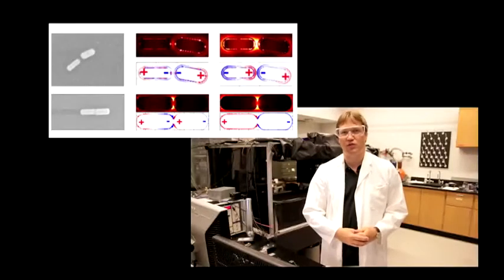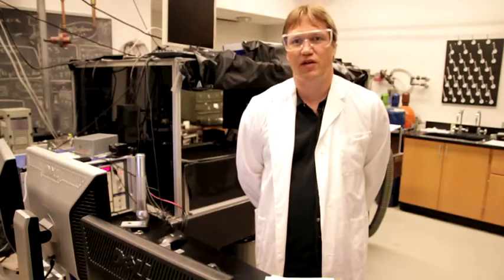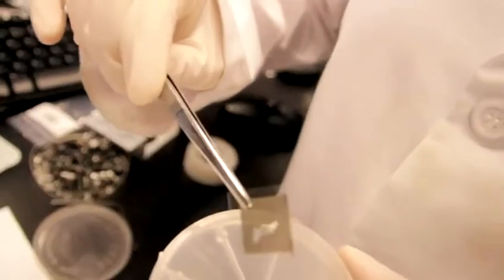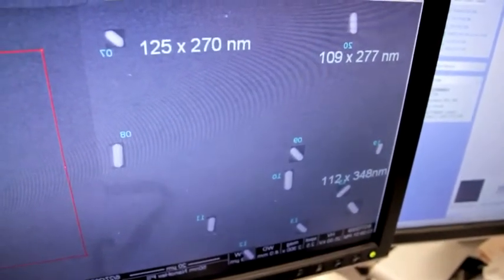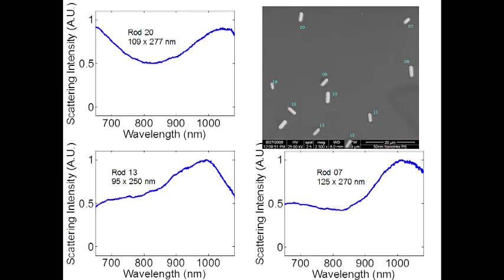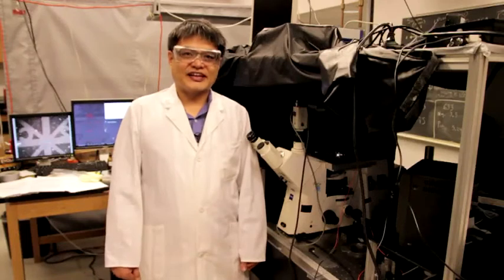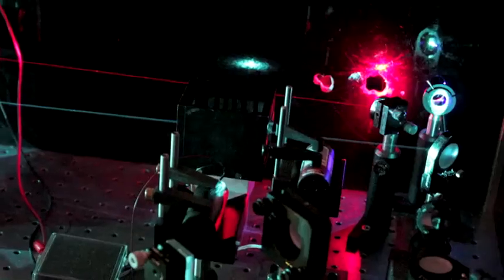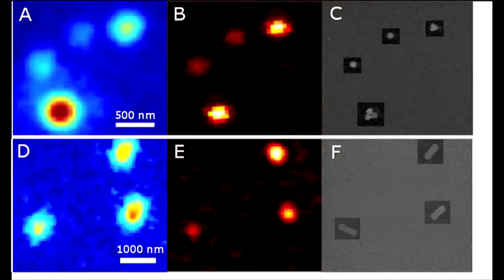Characterizing Plasmons in Nanoparticles and Their Assemblies with Single Particle Spectroscopy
In this video, Liane Slaughter, Wei-Shun Chang, and Stephan Link from Rice University discuss their Perspective published in issue 16 of the, Journal of Physical Chemistry Letters.